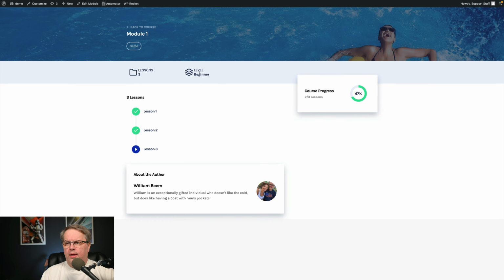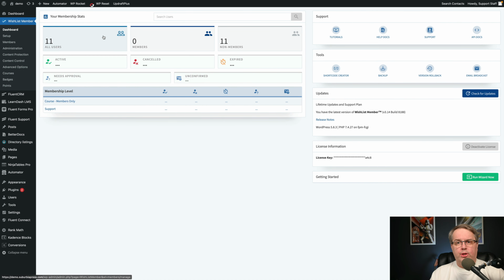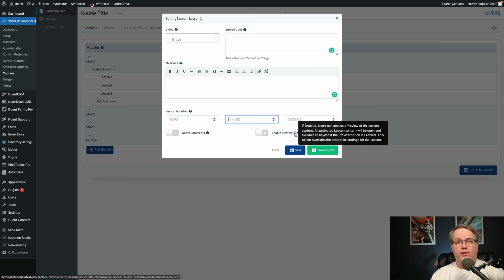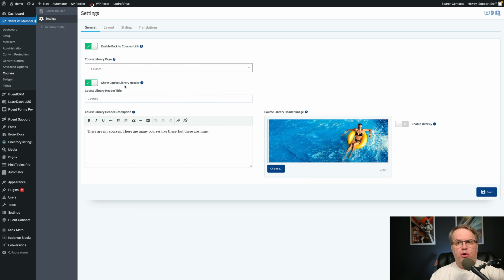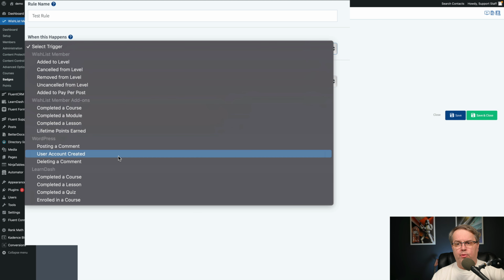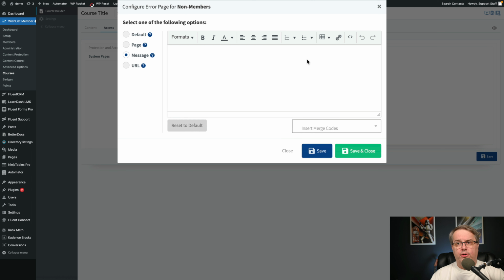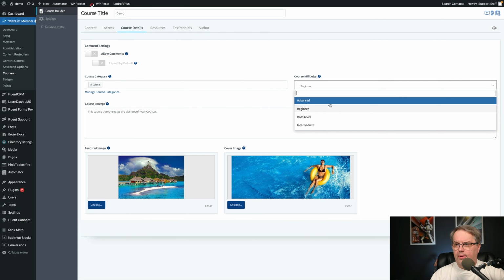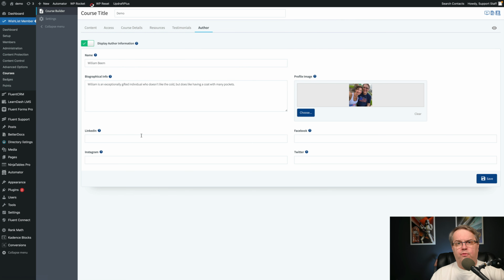Wishlist Member Course Addons: POWERFUL tools to GROW your business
Introducing Wishlist Member Course Addons.

I've used several LMS systems to build courses. This is one of the BEST tools I've found to quickly build beautiful courses on WordPress. As part of Wishlist Member, you have everything you need to protect your courses and integrate with a payment provider to start selling.

Wishlist Member Course Addons also includes gamification with progress indicators, badges & points to help you encourage your students to complete their course.

Quizzes are coming soon, too!

➡️ REMINDER: If you buy Wishlist Member or the Course Addons from my affiliate link, I'll give you my course - Members Only - as a FREE bonus to help you learn how to get up to speed quickly with Wishlist Member.

WORDPRESS PLUGINS

WORDPRESS THEMES

MEMBERSHIPS & SERVICES